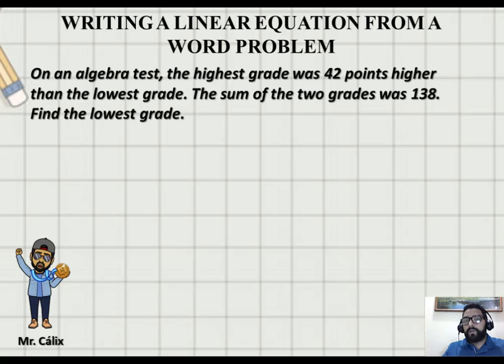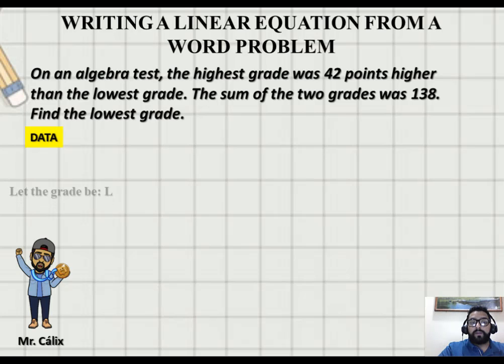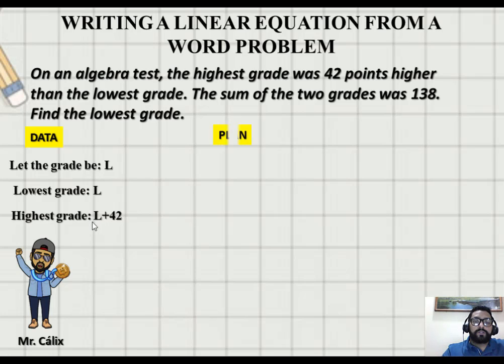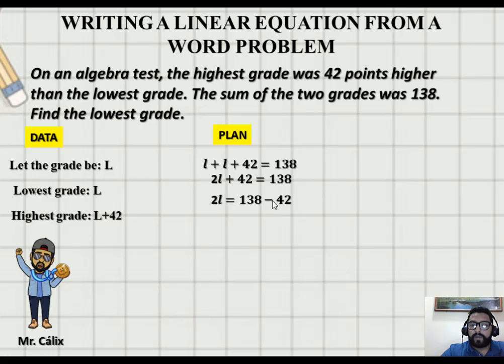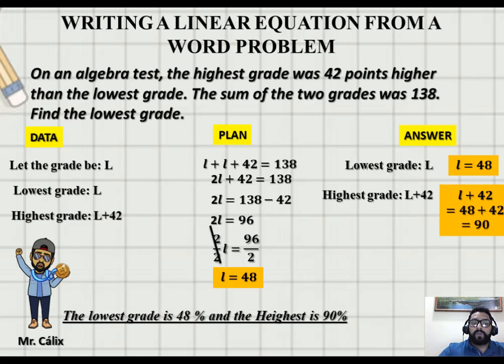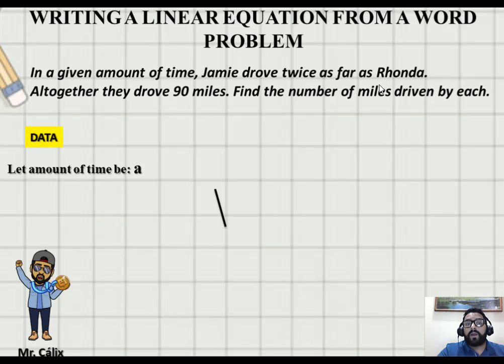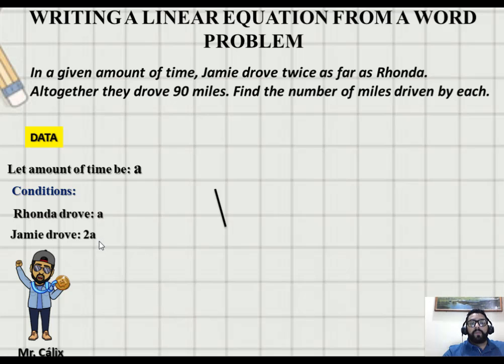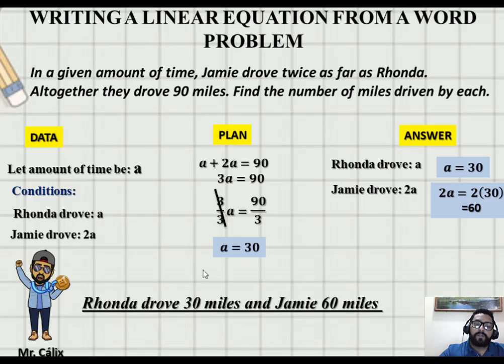Writing a Linear Equation from a word Problem